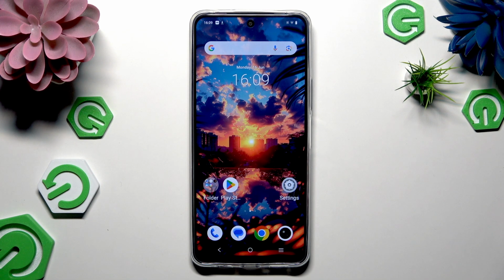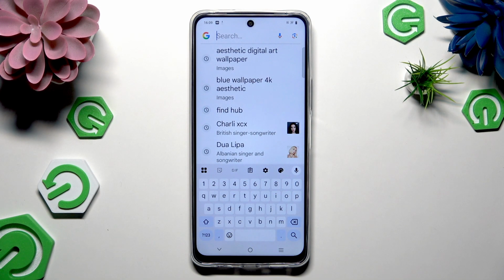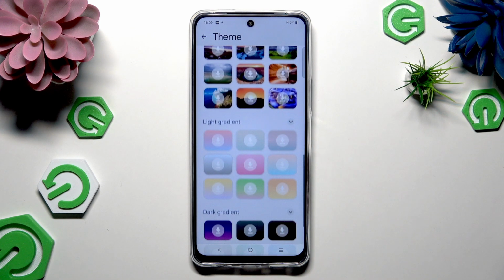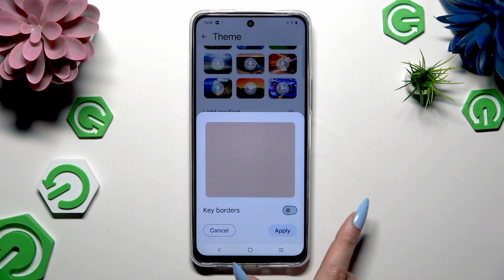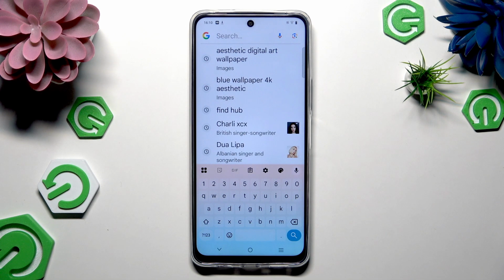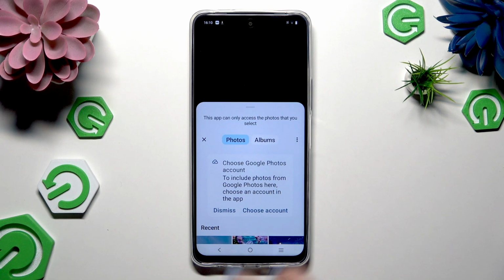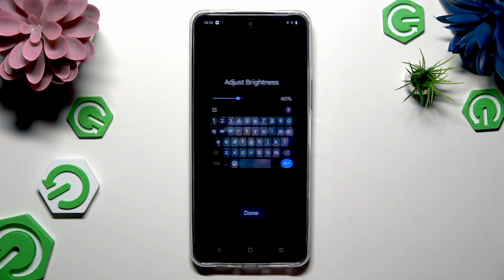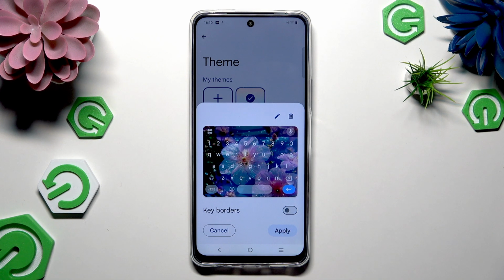VIVO Y19s – How to Change and Customize Keyboard Theme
Want to personalize your VIVO Y19s keyboard? In this video, you’ll learn how to change and customize the keyboard theme on your VIVO Y19s. We’ll show you step-by-step how to select a new keyboard theme, use the built-in color palette, and even set your own photo as the keyboard background. Whether you want a fresh look or a unique style, customizing your keyboard on the VIVO Y19s is quick and easy. Follow along to make your typing experience more fun and personal on your VIVO Y19s smartphone.

How to change keyboard theme on VIVO Y19s?
How to customize keyboard background on VIVO Y19s?
Where are keyboard theme settings on VIVO Y19s?

0:00 Introduction
0:10 Open keyboard and access theme options
0:25 Select and apply a new keyboard theme
0:49 Customize keyboard with your own photo
1:07 Adjust and set custom keyboard background
1:23 Finalize and apply changes